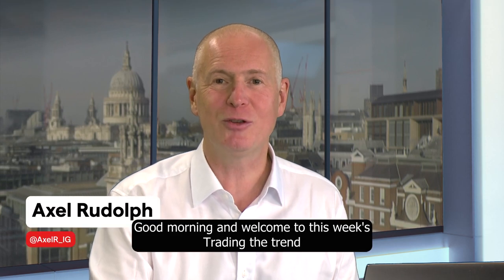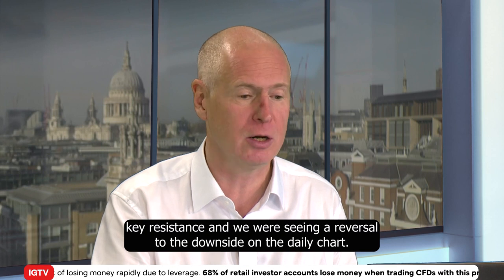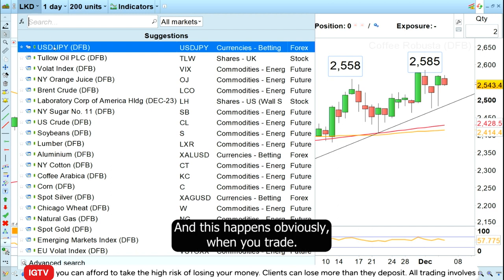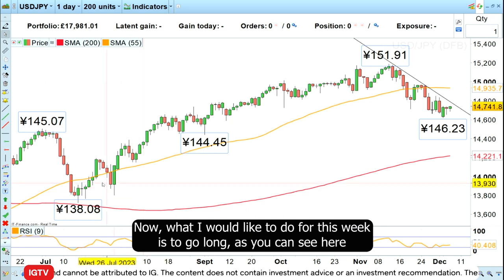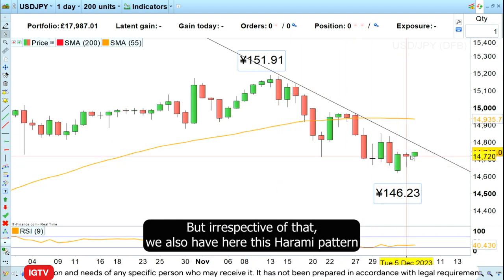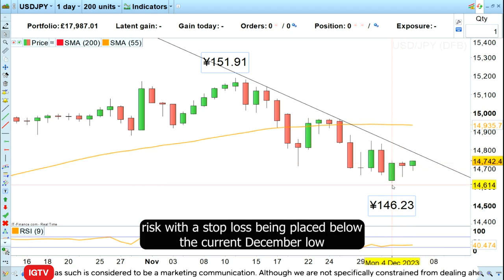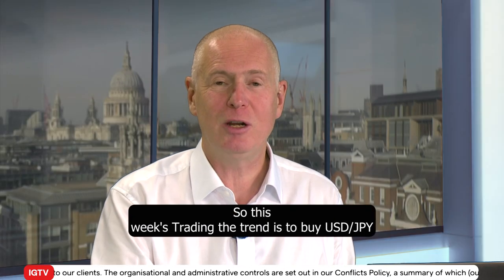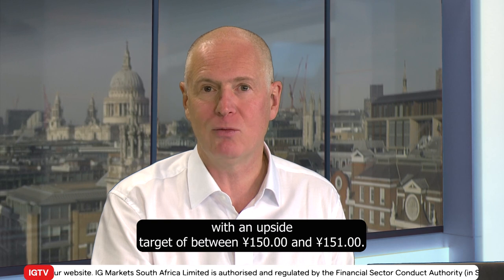Trading the Trend - 6 December 2023: long USD/JPY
Since USD/JPY might have ended its Elliott wave ABC correction at this week’s ¥146.23 low, and since a Harami buy signal has been given, IG analyst, Axel Rudolph would like to buy USD/JPY with a stop-loss at ¥146.20 and an upside target of ¥150.00 to ¥151.00.